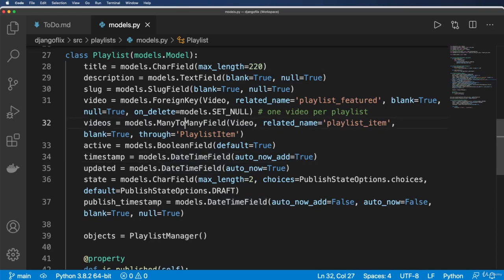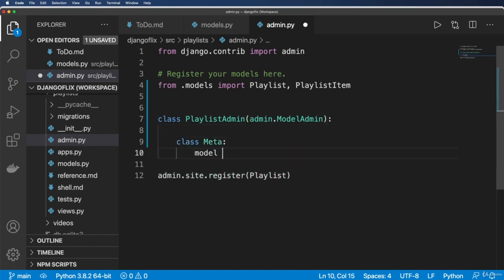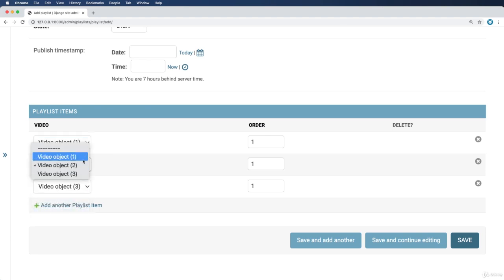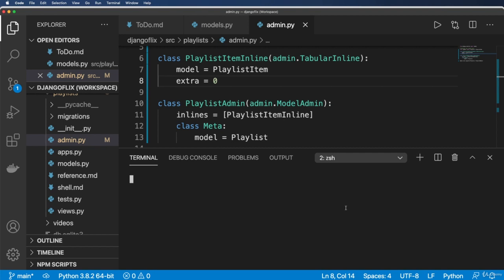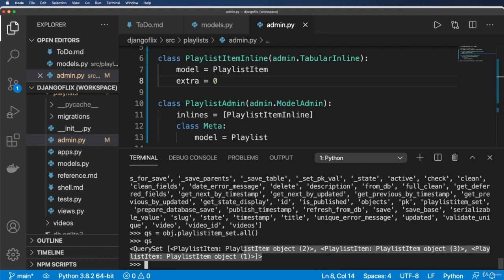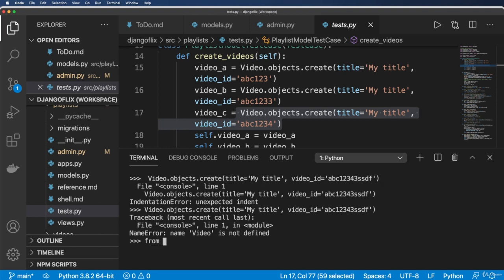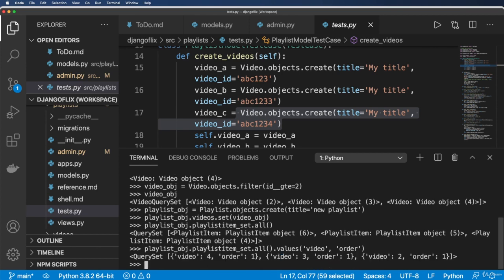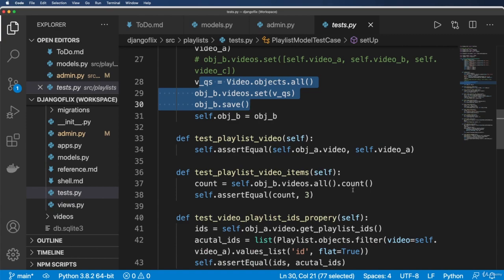004 Tabular Inline in the Admin for ManyToMany